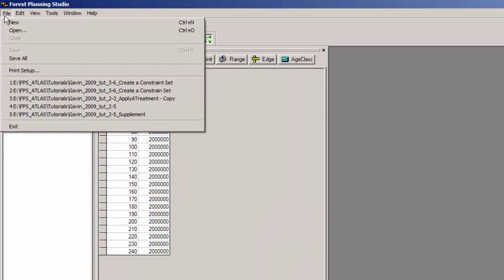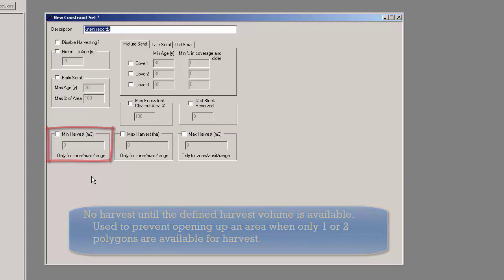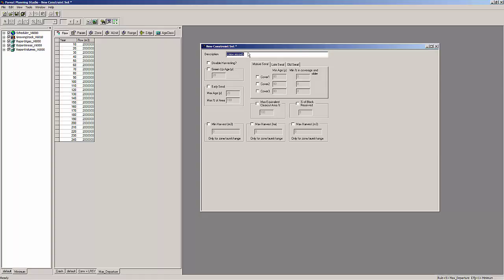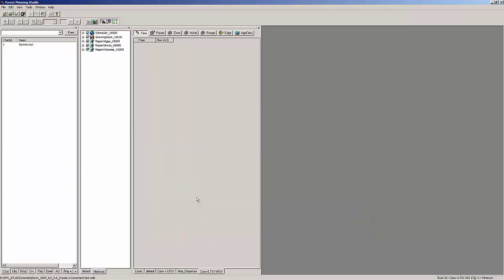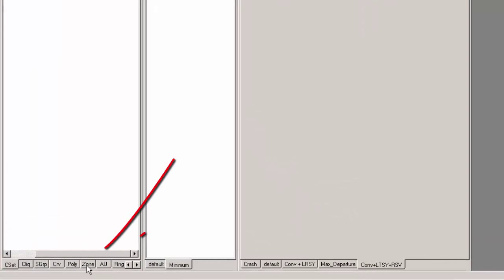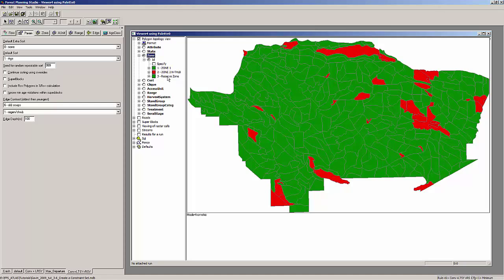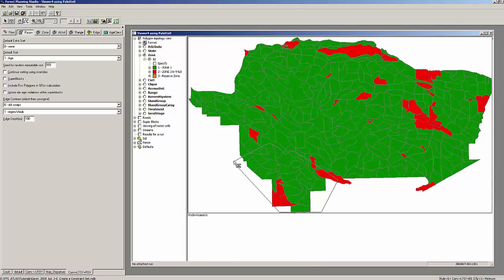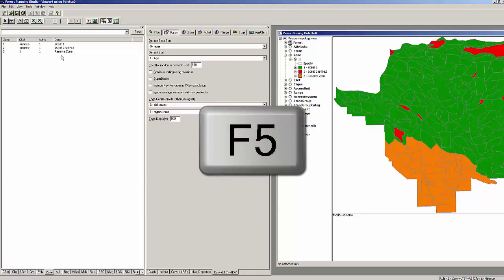FPS ATLAS Tutorial 3 Create a Constraint Set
This video will walk you through the steps to to create a constraint set using FPS ATLAS.

Please go to the course website (UBC Forestry, courses FRST 424 and 558) to download the database to use with this tutorial.

This video is based on a tutorial by Dr. John Nelson.